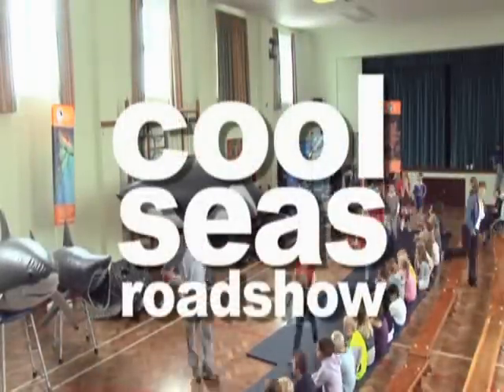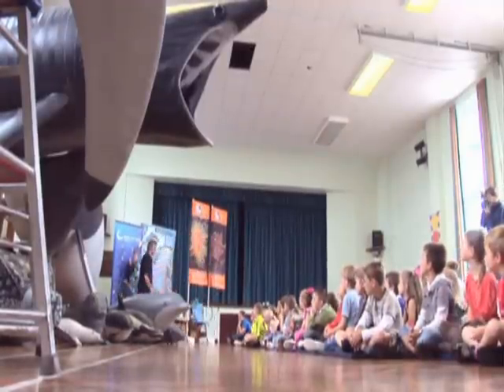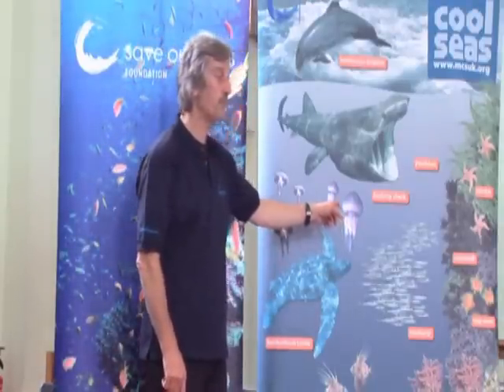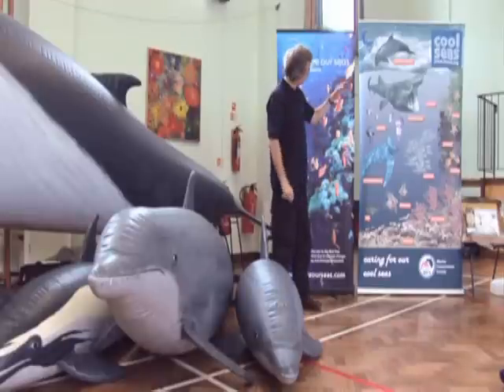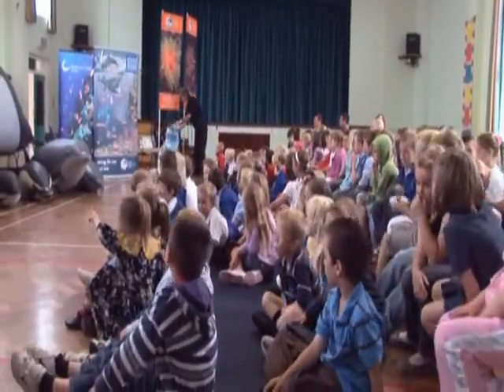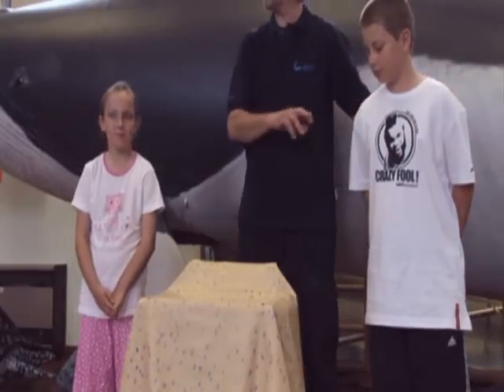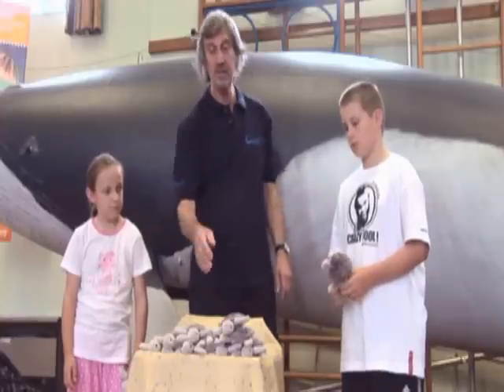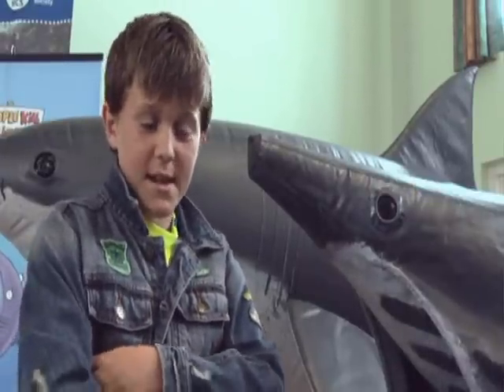Marine Conservation Society - Cool Seas Roadshow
The Cool Seas Roadshow is the MCSs own spectacular educational initiative, which raises awareness about the importance of our fantastic marine wildlife throughout the UK. Presenter Andy Starbuck thrills pupils and teachers alike when he tours primary schools with his lifesize, inflatable whales, dolphins, sharks, turtles, seals and porpoises explaining how we can all act to protect them.